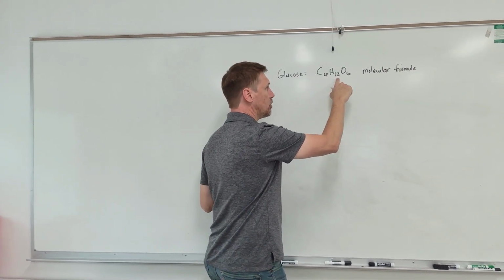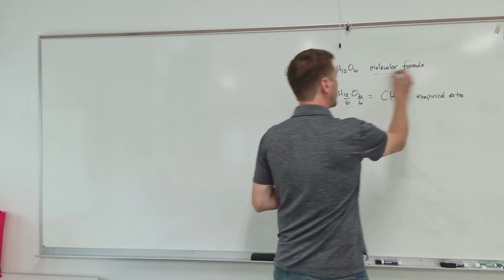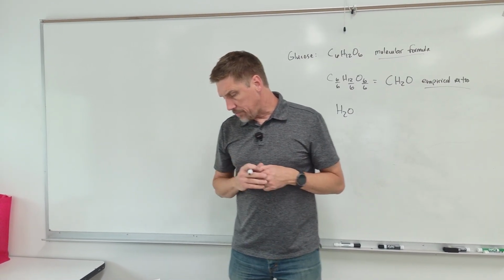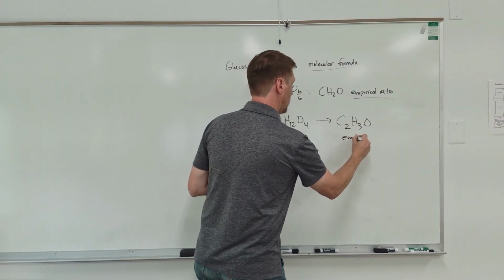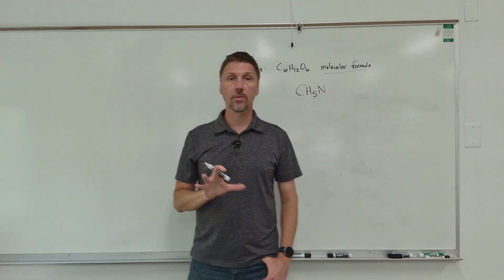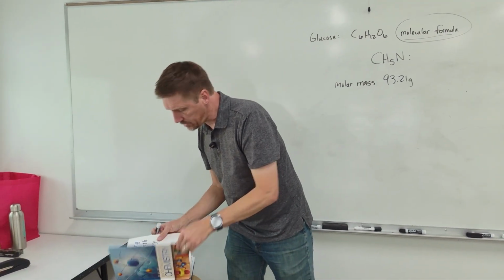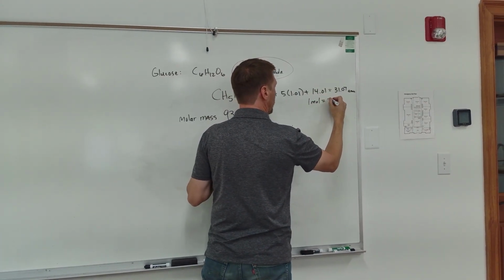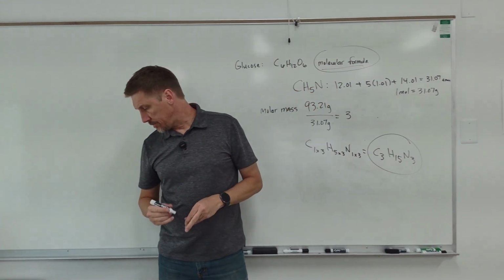Chemistry 8B -Molecular / Empirical Formula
Understanding the difference between the molecular and empirical formula of a compound.